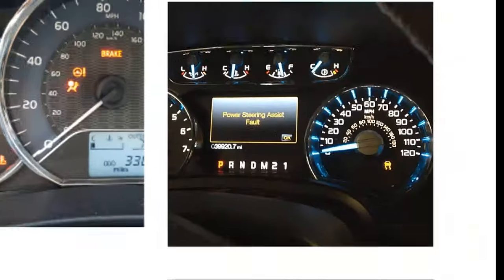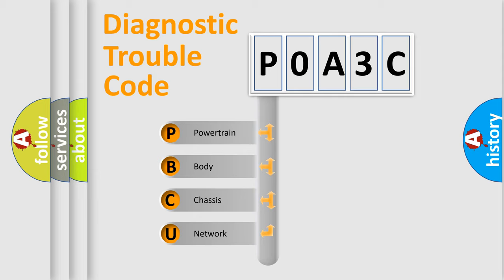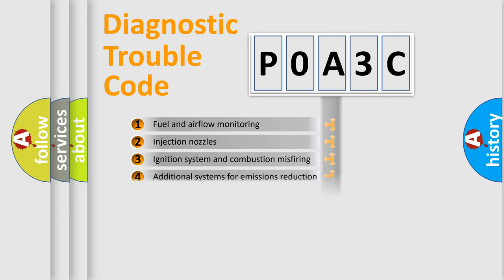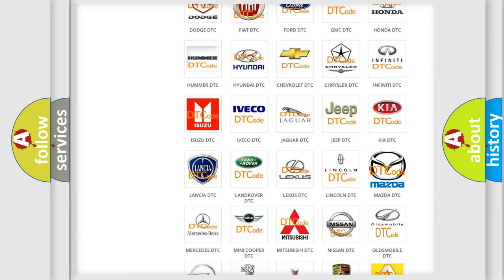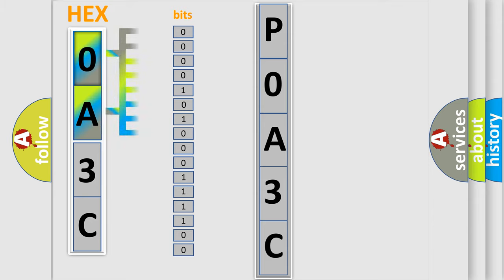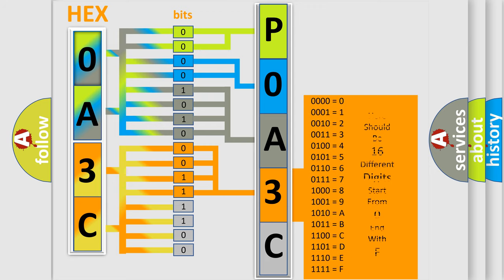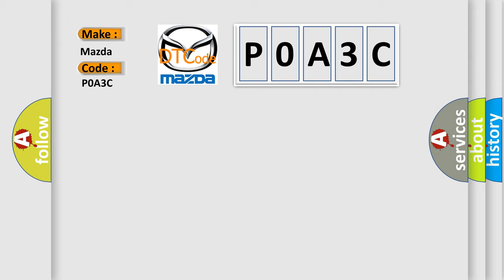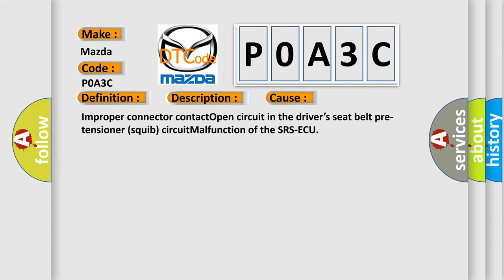DTC Mazda P0A3C Short Explanation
Contents:
0:21 Basic DTC analysis according to OBD2 protocol standard.
1:48 Insight into programming
2:58 A diagnostically understandable description of the Diagnostic Trouble Code
3:05 Basic error definition

Make:
Mazda
Code:
P0A3C
Definition:
Seat belt pre-tensioner (LH) (squib) system fault 2 (open in the squib circuit)
Description:
This DTC is set if there is abnormal resistance between the input terminals of the driver’s seat belt pre-tensioner (squib).
Cause:
Improper connector contactOpen circuit in the driver’s seat belt pre-tensioner (squib) circuitMalfunction of the SRS-ECU